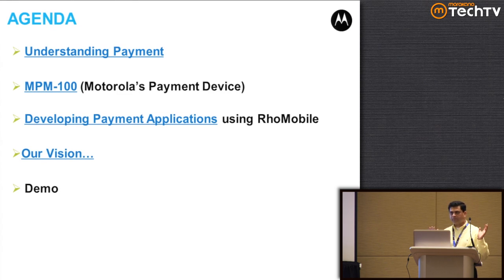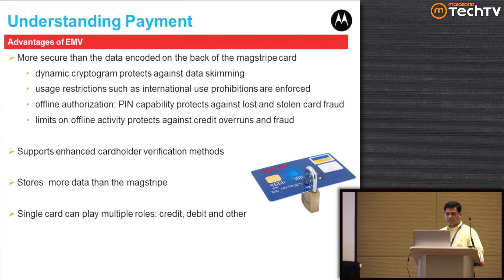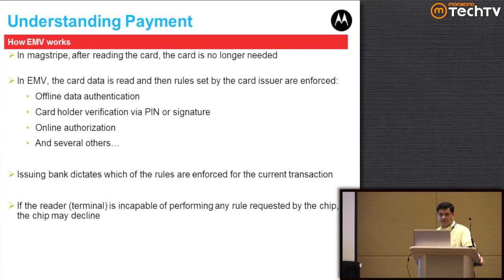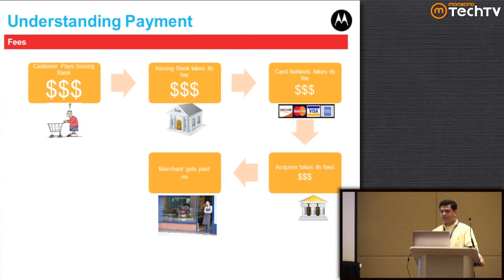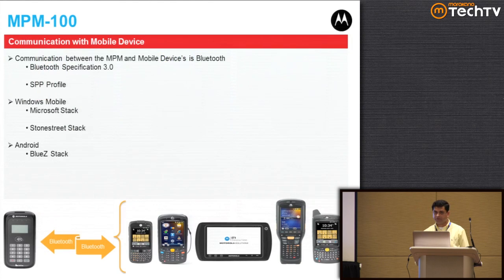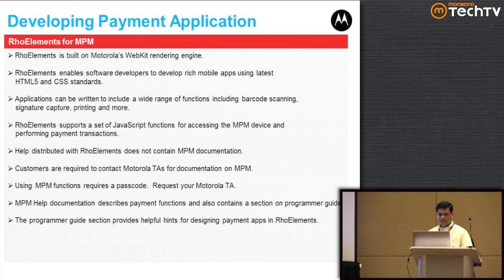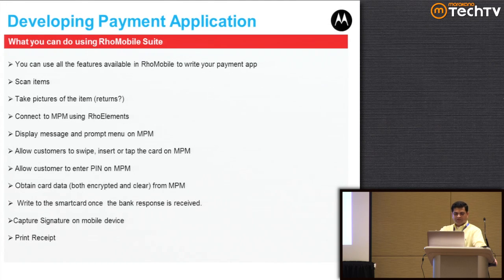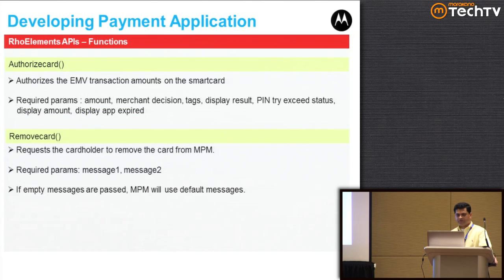Developing Payment Applications with Rhomobile Suite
Prashanth Kadur, a software architect at Motorola, discusses developing payment applications with the RhoMobile Suite.